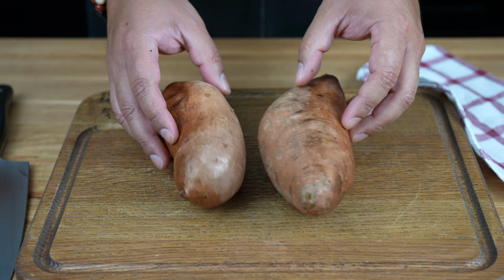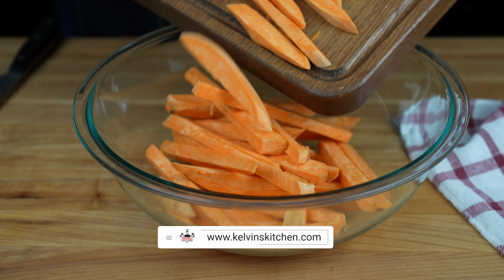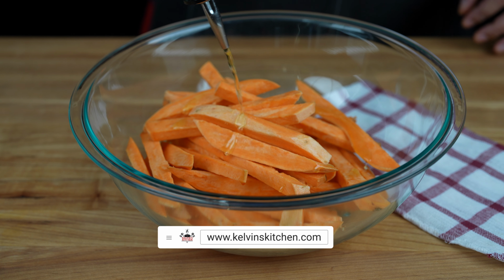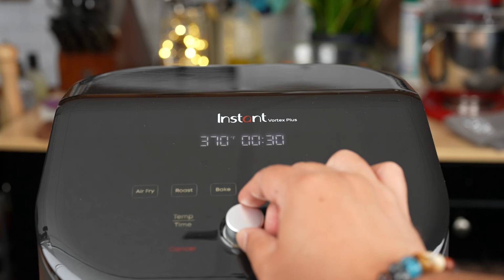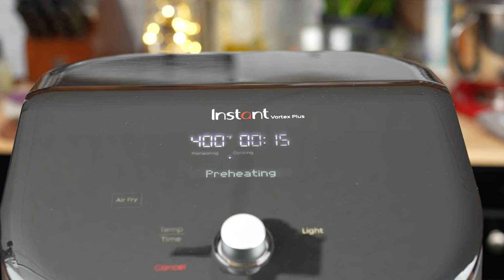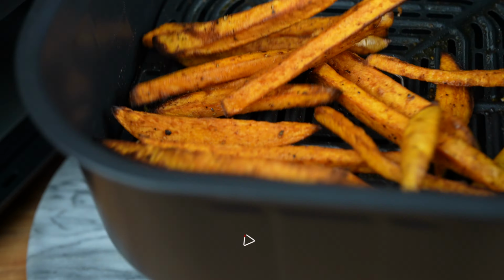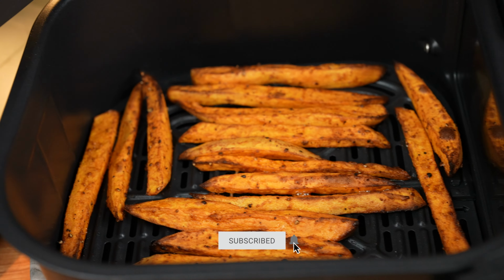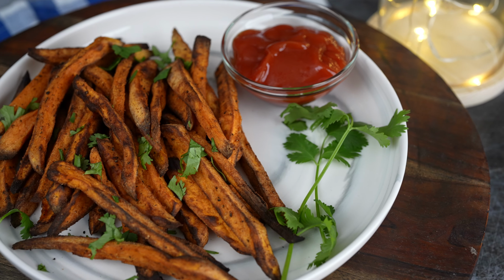Crispy Guilt Free Air Fryer Sweet Potato Fries You Won't Believe the Taste!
Air Fryer Sweet Potato Fries! Do you love frying, but hate the guilt that comes with it? Well, you're in luck! In this video, we'll show you how to make amazing sweet potato fries using your air fryer.

Welcome to Kelvin's Kitchen, where learning to cook is as simple as clicking play!

*Subtitles are available in most languages. Please enable subtitles in your subtitle language.